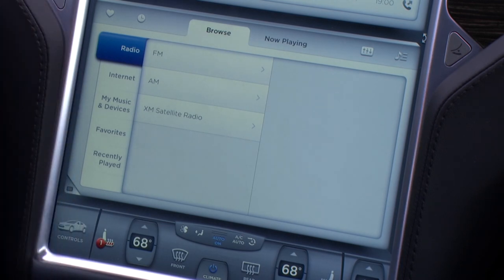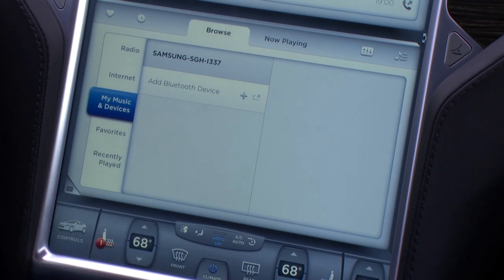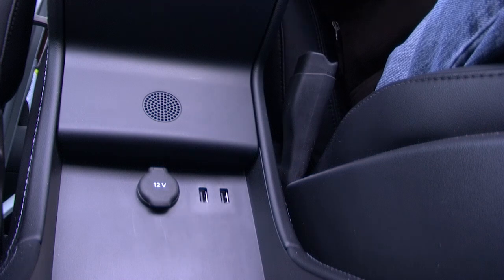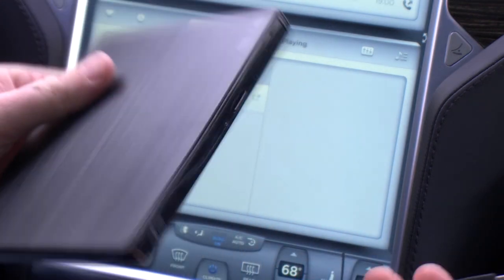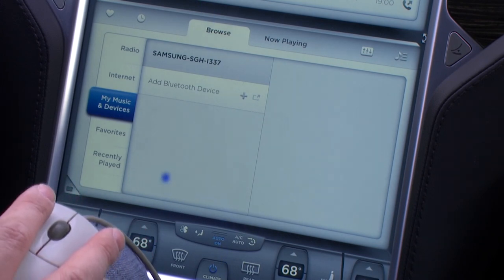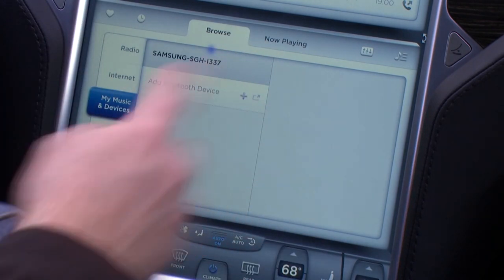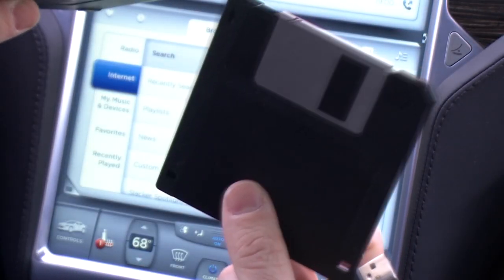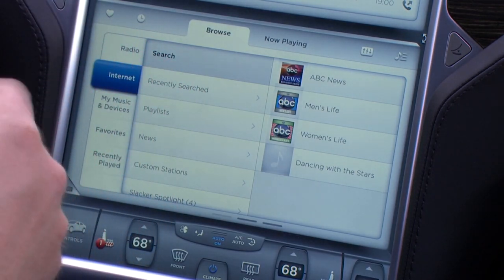Tesla with USB Mouse and Floppy Drive!!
This is a brief overview of the Tesla Model S audio system followed by experiments with USB devices.  It turns out that USB Keyboards and USB CD Drives do not work.  However, USB Flash Drives, a USB Mouse, and even a USB Floppy Drive actually do work!!